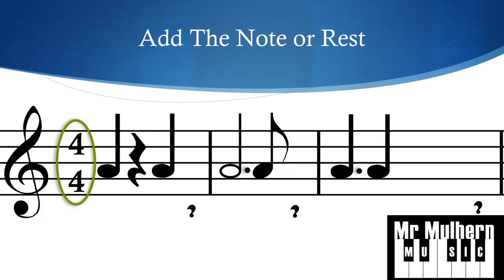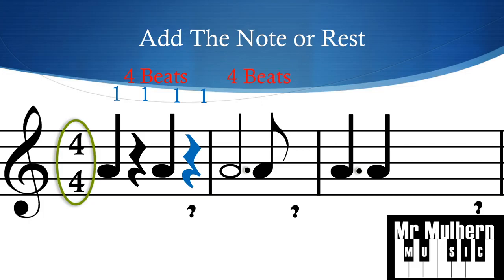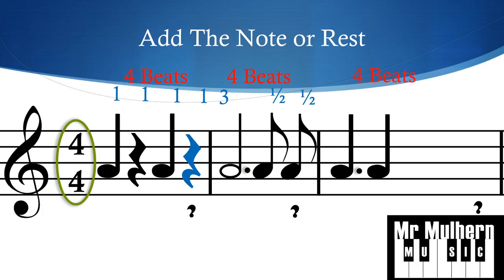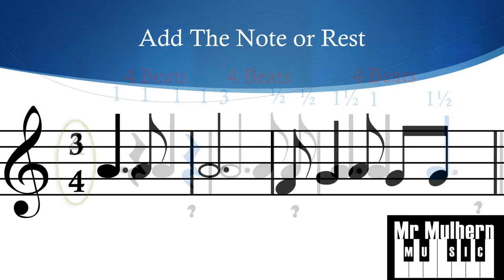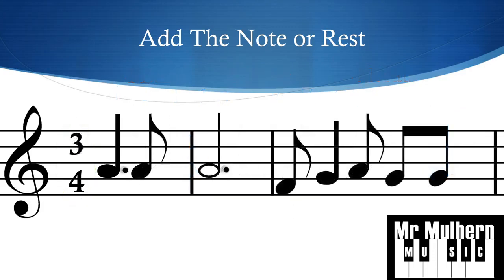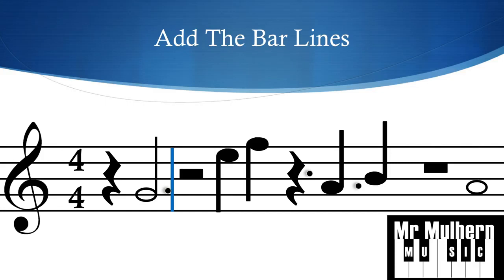Reading and Writing Music Advanced 4 - Dotted Notes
An introduction into reading and writing dotted rhythms.